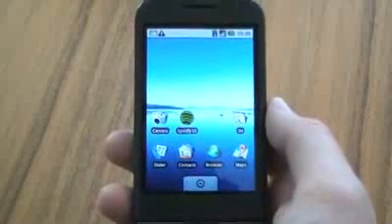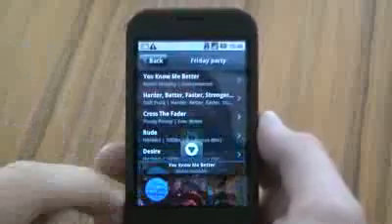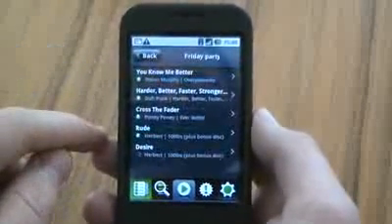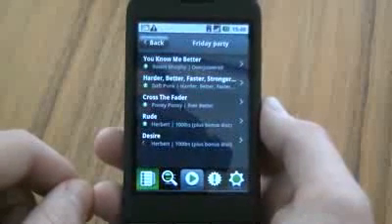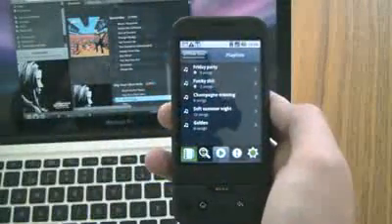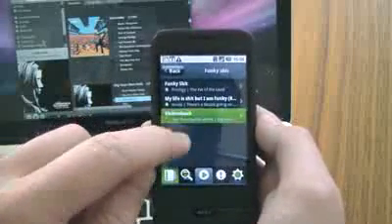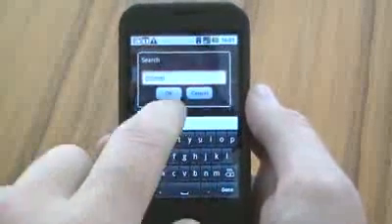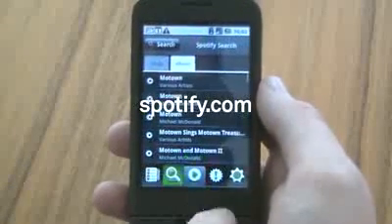Spotify mobile demo for Google Android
La demo di Spotify, un'ottima applicazione per Android. Ribadisco la bontà del prodotto